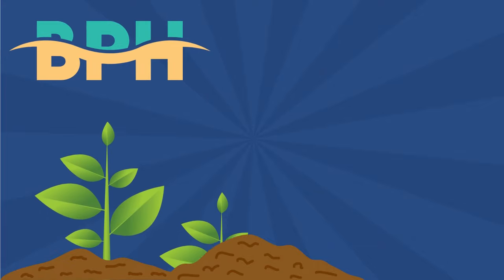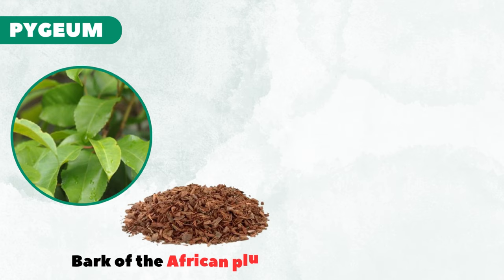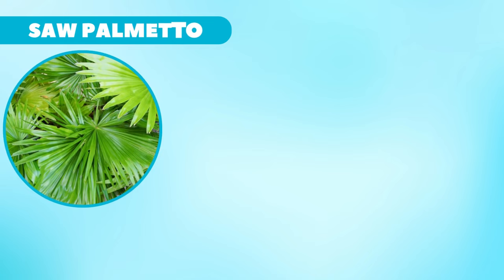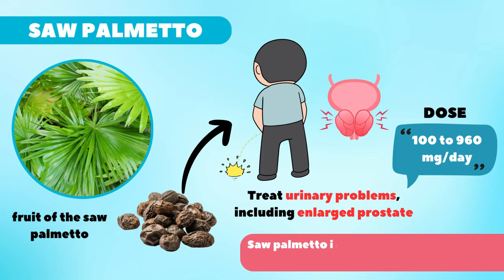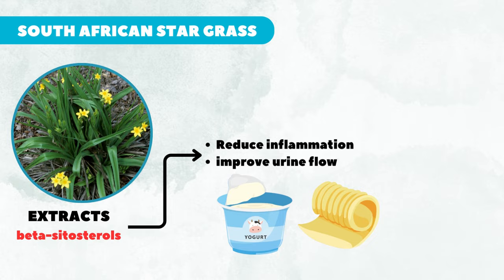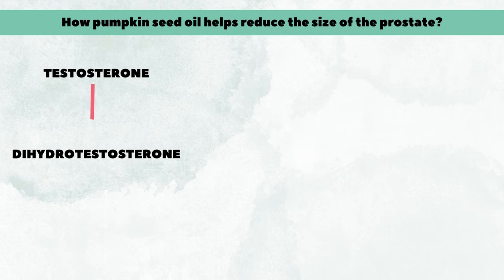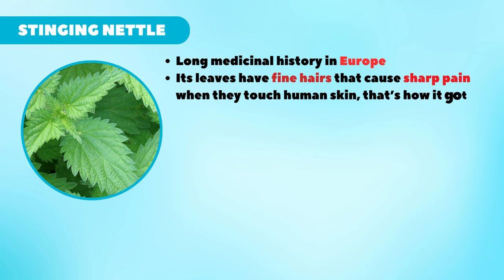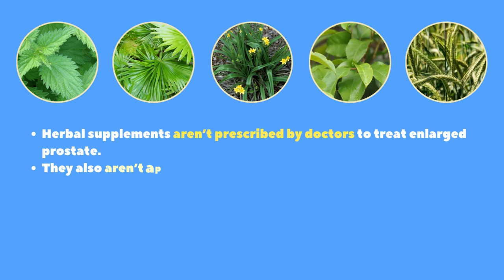🔥 Magic Herbs to Cure Enlarged Prostate | Prostate enlargement Treatment | BPH Treatment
Magic Herbs to Cure Enlarged Prostate | Prostate enlargement Treatment | BPH Treatment | Benign Prostatic Hyperplasia

Prostate health is a topic that often goes unnoticed until problems arise. One such issue that affects many men, especially as they age, is an enlarged prostate. This condition, also known as benign prostatic hyperplasia (BPH), can lead to bothersome urinary symptoms and impact a man's quality of life. In this blog post, we will delve into the details of an enlarged prostate, exploring its causes, symptoms, and available treatment options.

1. What is an Enlarged Prostate?
An enlarged prostate refers to the abnormal growth of the prostate gland, a small walnut-sized organ located just below the bladder in men. The prostate surrounds the urethra, the tube responsible for carrying urine from the bladder out of the body. When the prostate grows larger, it can squeeze the urethra, resulting in urinary problems.

2. Causes and Risk Factors:
The exact cause of an enlarged prostate is not fully understood. However, age and hormonal changes are believed to play significant roles. Other potential risk factors include family history, obesity, heart disease, and certain lifestyle factors.

3. Symptoms of an Enlarged Prostate:
Symptoms of an enlarged prostate can vary in severity but often revolve around urinary difficulties. Common signs include:
- Frequent urination, especially at night (nocturia)
- Weak urine flow or difficulty initiating urination
- Urgency to urinate
- Incomplete emptying of the bladder
- Dribbling after urination
- Straining while urinating

4. Diagnosis and Medical Evaluation:
If you experience any of the aforementioned symptoms, it is crucial to consult a healthcare professional for proper evaluation. Your doctor may perform a physical examination, assess your medical history, and conduct tests such as a urine flow study, prostate-specific antigen (PSA) blood test, or ultrasound to diagnose an enlarged prostate.

5. Treatment Options:
The treatment approach for an enlarged prostate varies based on the severity of symptoms, individual preferences, and overall health. Here are some common treatment options:
- Watchful waiting: For mild symptoms, your doctor may recommend monitoring the condition without immediate intervention.
- Lifestyle changes: Modifying certain habits, such as reducing caffeine and alcohol consumption, managing fluid intake, and regular exercise, can help alleviate symptoms.
- Medications: Several medications are available to relieve symptoms associated with an enlarged prostate by either shrinking the prostate or relaxing the muscles around the prostate and bladder.
- Minimally invasive procedures: In some cases, minimally invasive procedures like transurethral resection of the prostate (TURP), laser therapy, or prostate artery embolization (PAE) may be recommended to reduce prostate size or alleviate symptoms.
- Surgery: For severe cases or when other treatments fail, surgical intervention, such as a prostatectomy, may be necessary.

An enlarged prostate can significantly impact a man's quality of life, but it is a treatable condition. If you or a loved one experiences urinary symptoms suggestive of an enlarged prostate, seek medical advice promptly. Early diagnosis and appropriate management can help alleviate discomfort and improve overall well-being. Remember, maintaining regular check-ups and open communication with your healthcare provider is essential for maintaining prostate health and overall well-being.